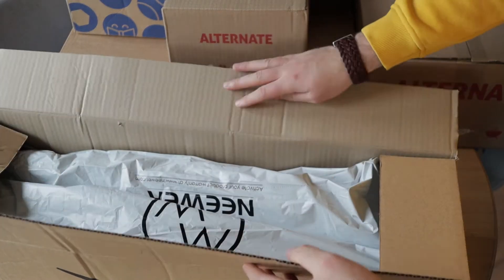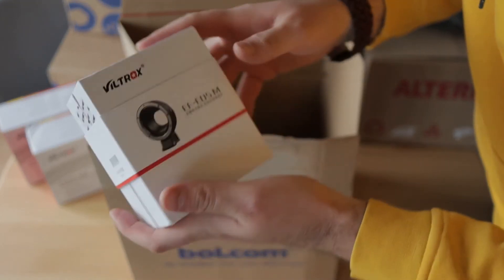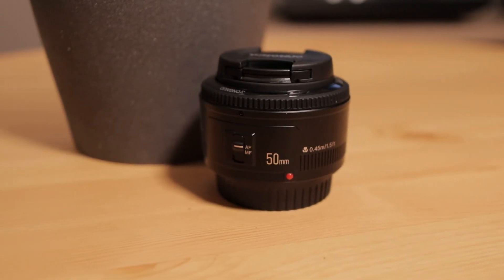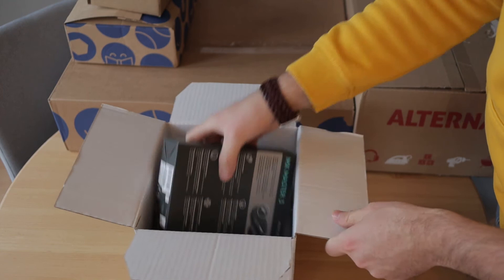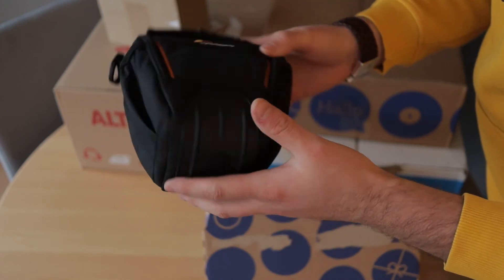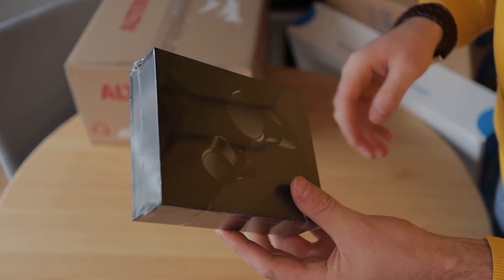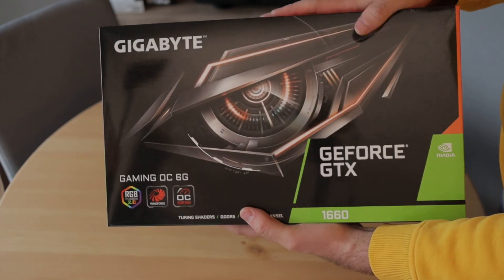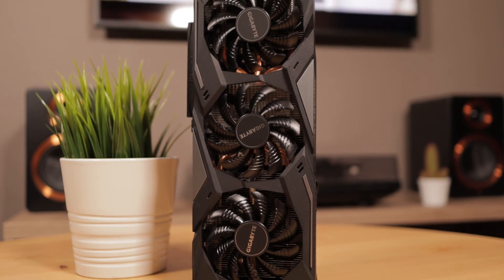MASSIVE Tech Unboxing - Tech Shopping HAUL 2020!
My first massive tech unboxing on the channel! One box at a time.

Products in this video:
Studio light stands
Viltrox EF-EOS M
Yongnuo 50mm F1.8
Rode Videomic Go
Corsair LL140 RGB
Logitech MX master 3
Logitech MX keys
Gigabyte GTX 1660 OC 6G

My 2020 Camera Kit:
○ SD card
○ Portable SSD
○ Camera bag